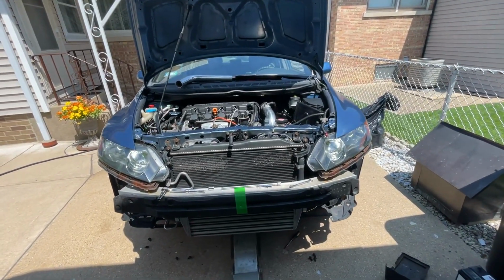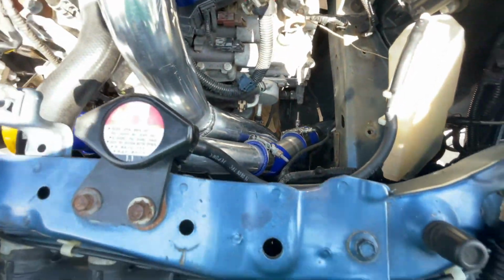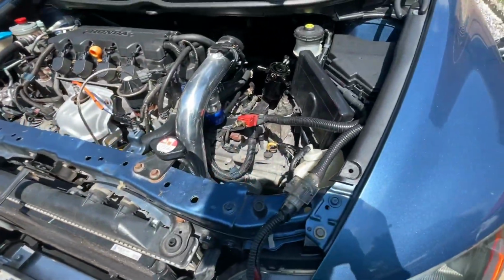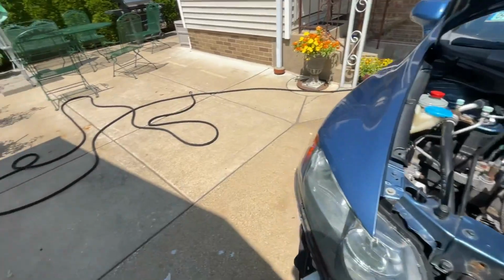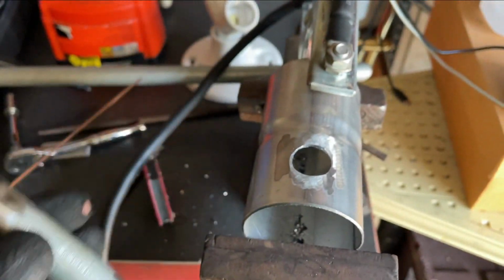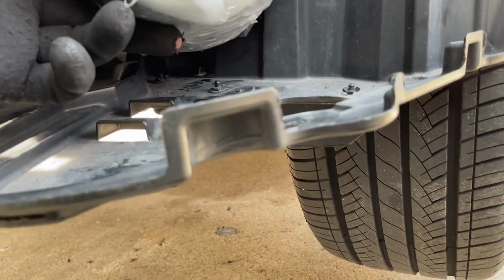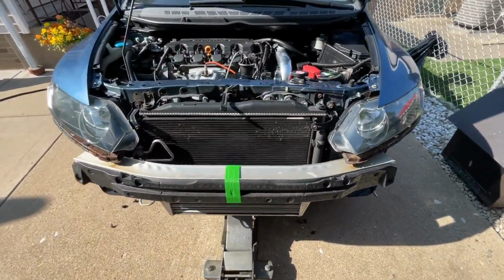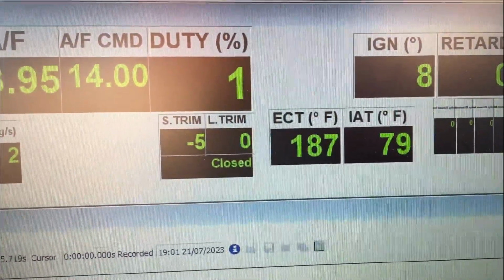Installing a Custom INTAKE for my Turbo Honda Civic 8th Gen ✅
Miller Welding Helmet